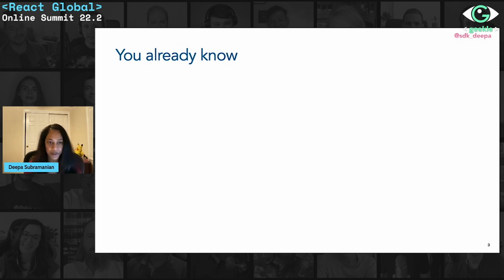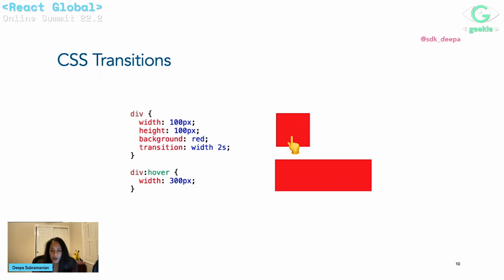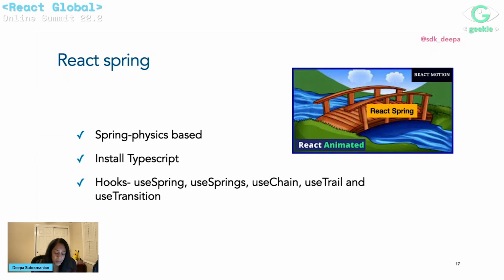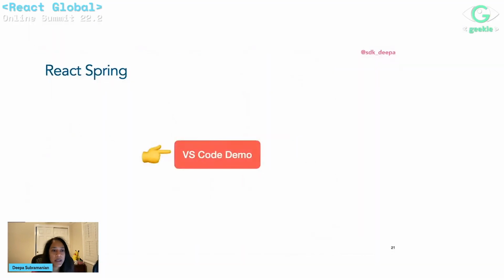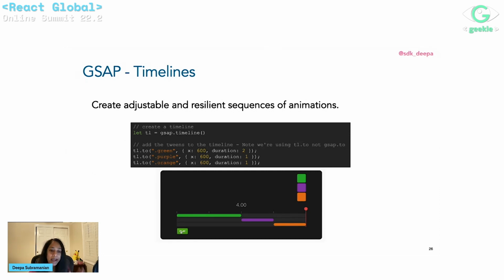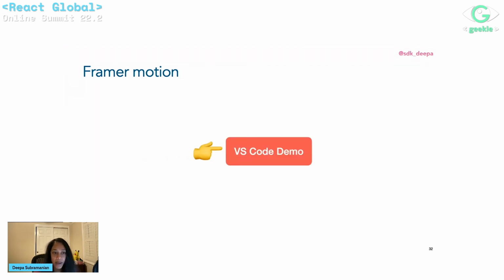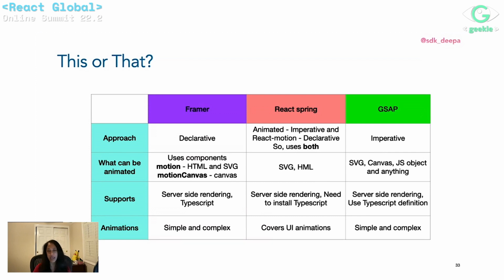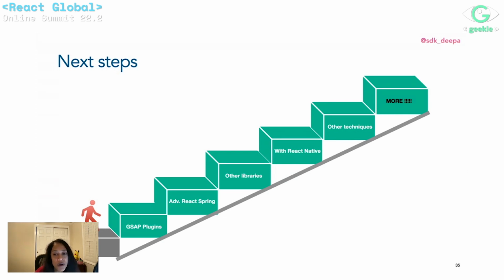Animate your React Application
My Talk at Geekle React Summit 2022